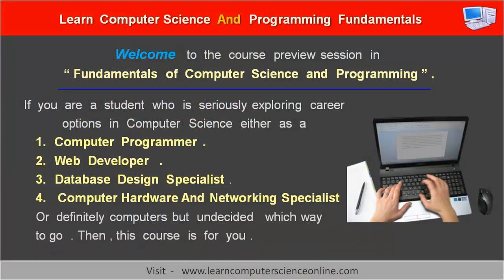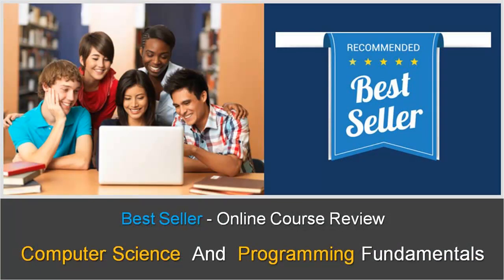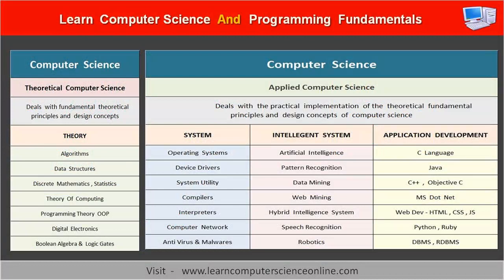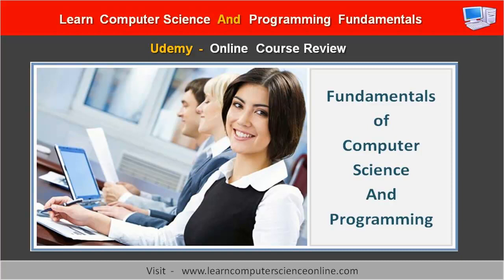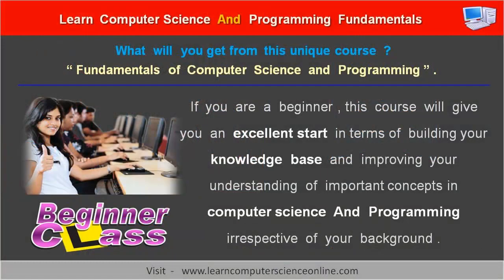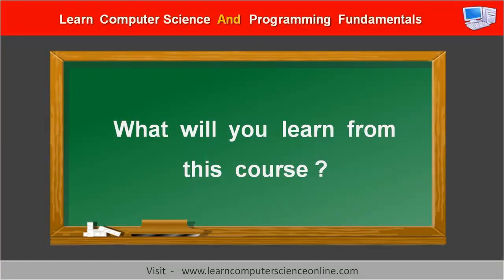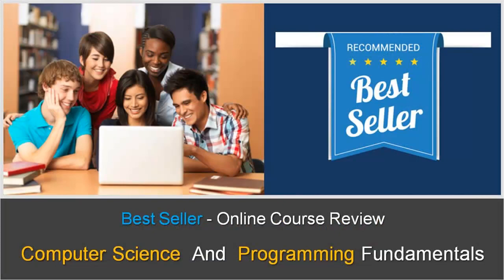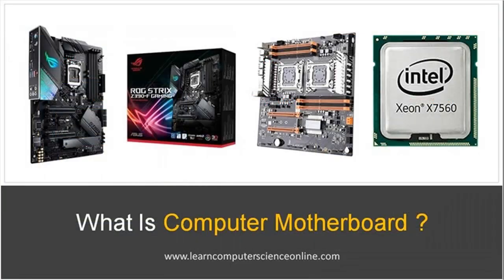Best Online Computer Science Course For Beginners | Learn Programming Fundamentals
Best Online Computer Science Course For Beginners

COURSE TITLE
Learn Computer Science And Programming Fundamentals

If you are a student who is looking for a best online computer science course for beginners then you have reached the right place.
The computer science has undoubtedly emerged as one of the best career options for many students. The computer science offers plethora career options  that offers excellent financial rewards .
This is an introductory course specially designed for absolute beginners. This course will help you understand all the fundamental concepts  in computer science and  programming in most simplified language.

This course comes with full money back guarantee . This course has been top rated on Udemy which is the largest and most reputed online e-learning portal .